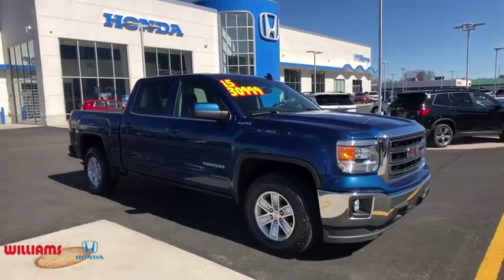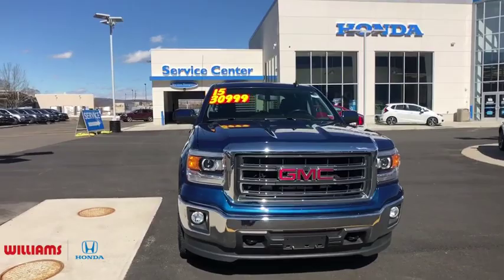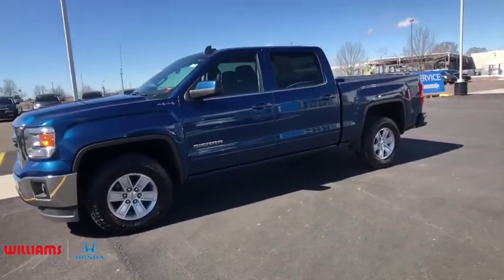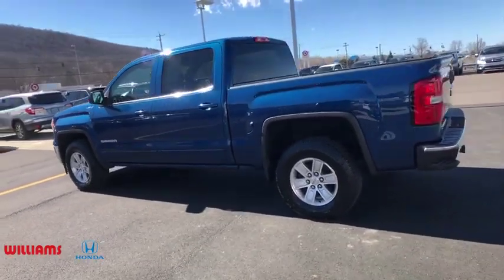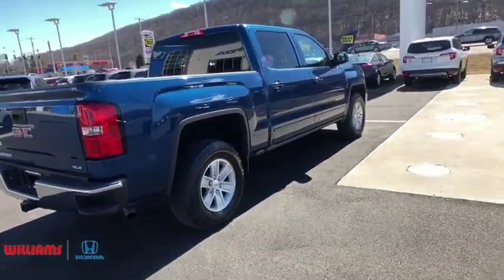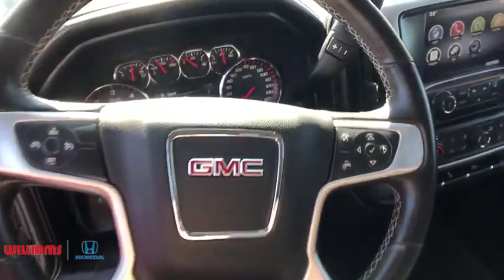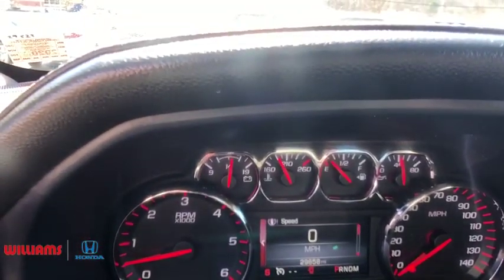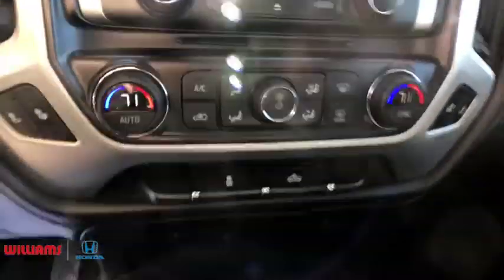2015 GMC Sierra 1500 Elmira, Corning, Watkins Glen, Bath, Ithaca, NY HTP2997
Stone Blue Metallic Used 2015 GMC Sierra 1500 available in Elmira, New York at Williams Honda. Servicing the Corning, Watkins Glen, Bath, Ithaca, NY area.
2015 GMC Sierra 1500 SLE - Stock#: HTP2997 - VIN#: 3GTU2UEC9FG420544

Williams Honda
945 County Road 64

This 2015 GMC Sierra 1500 SLE in stone blue metallic features: 4WD 6-Speed Automatic Electronic with Overdrive V8 Clean CARFAX. ABS brakes, Alloy wheels, Compass, Electronic Stability Control, Front Frame-Mounted Black Recovery Hooks, Heated door mirrors, Illuminated entry, Low tire pressure warning, Rear Vision Camera w/Dynamic Guide Lines, Remote Keyless Entry, Remote keyless entry, Single Slot CD/MP3 Player, Traction control.Odometer is 15496 miles below market average!Awards:* 2015 KBB.com Brand Image AwardsReviews:* Powerful and fuel-efficient engines; many available configurations; well-built, comfortable interior; quiet highway ride. Source: Edmunds* If you need a half-ton pickup with the most horsepower and a class-leading 12,000-pound trailer rating, the 2015 GMC Sierra full-size pickup has you covered. Bigger-than-life styling is augmented by a plush interior and a host of cutting-edge safety and communication features. Source: KBB.com* The GMC Sierra 1500 possesses chiseled features and distinct lines that not only make it look imposing, but increase how aerodynamic it is as well. In front, between the projector beam headlights, there is an incredibly striking and enormous chrome grille. While driving, it takes in a large portion of the air for cooling the engine, and lets the remainder glide across the truck. It is complimented by a bumper made of sculpted steel, a strong angled hood, and bulging fender flares. The changes made to the truck body, and the resulting improvements in air flow, add up to a quieter cabin for you and your passengers. Plus, its new hydraulic body mounts help mitigate vibrations to give you a smoother and more comfortable ride. The seats utilize a new design for lasting comfort, and reduced fatigue. On select models, the instrument panel incorporates a high-end soft feel, combined with trim made of aluminum for an overall look that is very stylish. The instrument panel has been laid out in such a way that your controls are now easier to get to and see, with larger buttons and knobs, which are more convenient to grab. Spoil yourself with the available 8-inch IntelliLink touch-screen system that you can opt for on SLE and SLT trims. It lets you control your radio and make calls hands-free, wirelessly stream music from your phone, use the rear view camera, and operate the navigation system. Sierra 1500 comes with a choice of 3 powerful engines, a 4.3L V6 EcoTech3 Engine with 285hp, a 5.3L V8 with 355hp, and a 6.2L V8 with 420hp. You have the choice between the Crew Cab, Double Cab, and Regular Cab, and all except the Double Cab give you the option of two different box sizes and having towing capacities from 5,800-12,000lbs. Source: The Manufacturer SummaryRemember, for the best online experience you can get, shop WilliamsHonda.net.
REMOTE VEHICLE STARTER SYSTEM,REAR AXLE  3.42 RATIO,TRANSMISSION  6-SPEED AUTOMATIC  ELECTRONICALLY CONTROLLED  with overdrive and tow/haul mode. Includes Cruise Grade Braking and Powertrain Grade Braking (STD),STONE BLUE METALLIC,UNIVERSAL HOME REMOTE,DEFOGGER  REAR-WINDOW ELECTRIC,SLE VALUE PACKAGE  includes (AG1) driver 10-way power seat adjuster when ordered with (AZ3) seats only  (BTV) Remote vehicle starter system  (T3U) front fog lamps  (UG1) Universal Home Remote  (C49) rear-window defogger  (KI4) 110-volt AC power outlet  (CJ2) dual-zone climate control  (Z82) trailering equipment  (G80) rear locking differential for 2WD models only and (N37) manual tilt and telescoping steering column,TRAILER BRAKE CONTROLLER  INTEGRATED,SLE PREFERRED EQUIPMENT GROUP  Includes Standard Equipment,SEATS  FRONT 40/20/40 SPLIT-BENCH  3-passenger. Includes driver and front passenger recline with outboard head restraints and center fold-down armrest with storage. Includes manually adjustable driver lumbar  lockable storage compartment in seat cushion  and storage pockets. (STD),GVWR  7200 LBS. (3266 KG),LICENSE PLATE KIT  FRONT,POWER OUTLET  110-VOLT AC,CUSTOMER DIALOGUE NETWORK,STEERING COLUMN  MANUAL TILT-WHEEL AND TELESCOPING,WHEELS  17 X 8 (43.2 CM X 20.3 CM) PREMIUM PAINTED ALUMINUM  BRIGHT MACHINED  (STD),ENGINE  5.3L ECOTEC3 V8 WITH ACTIVE FUEL MANAGEMENT  DIRECT INJECTION  and Variable Valve Timing  includes aluminum block construction (355 hp [265 kW] @ 5600 rpm  383 lb-ft of torque [518 Nm] @ 4100 rpm; more than 300 lb-ft of torque from 2000 to 5600 rpm),SEAT ADJUSTER  DRIVER 10-WAY POWER,SEATING  HEATED DRIVER AND FRONT PASSENGER,AIR CONDITIONING  DUAL-ZONE AUTOMAT